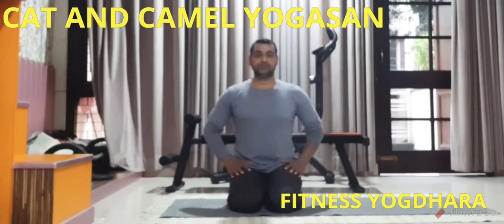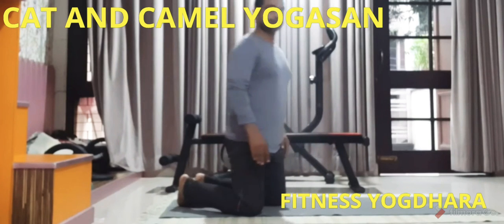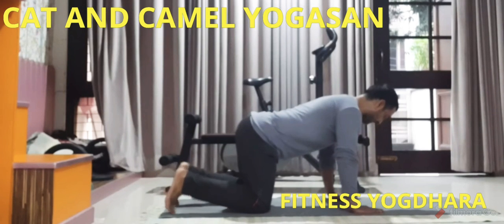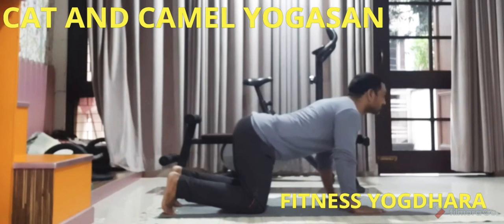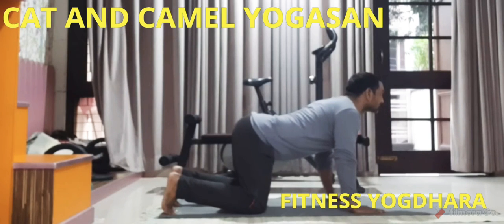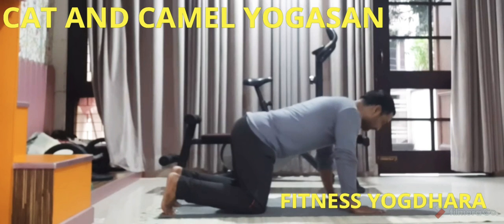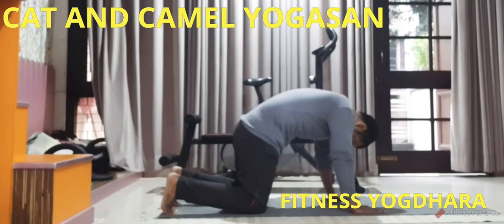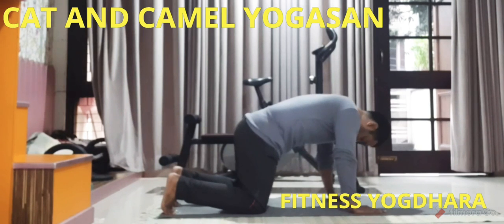Cat and camel yogasan for back pain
How to do cat and camel pose for spine flexibility and relieve back pain.